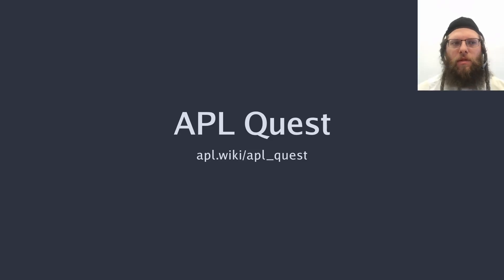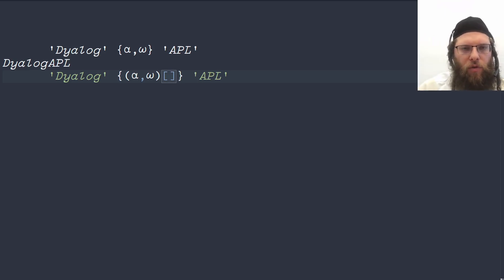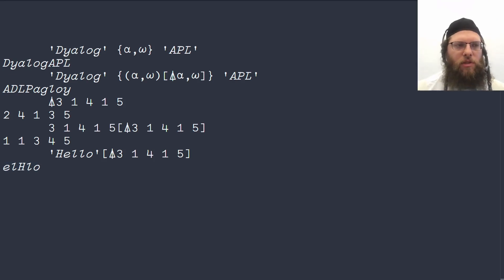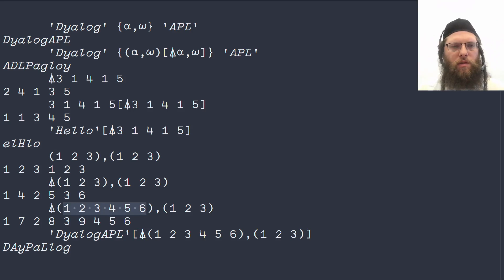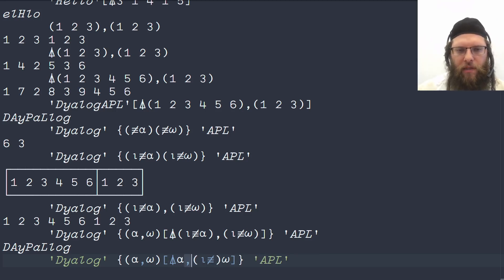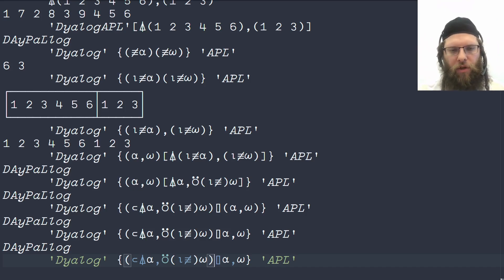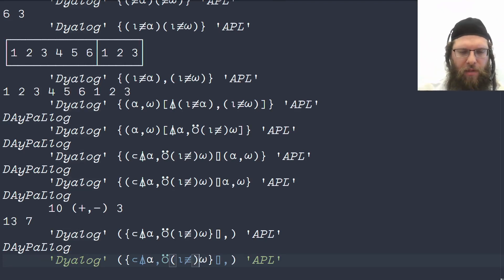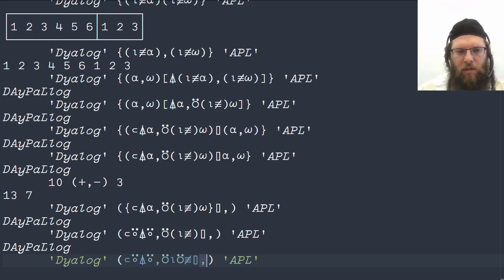Just Meshing Around (APL Quest 2016-4)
Write a function that takes vectors as its left and right arguments and returns them “meshed” into a single vector formed by alternately taking successive elements from each argument.